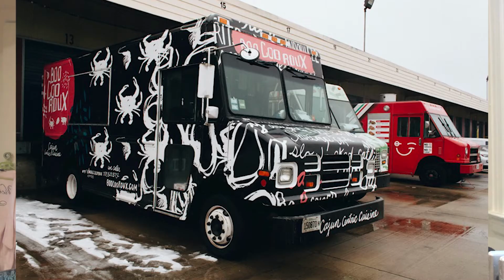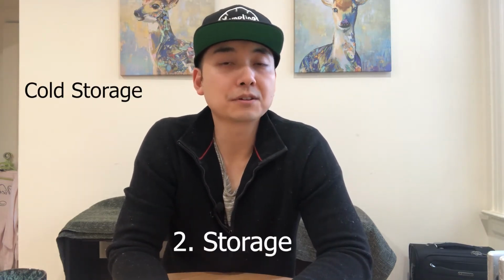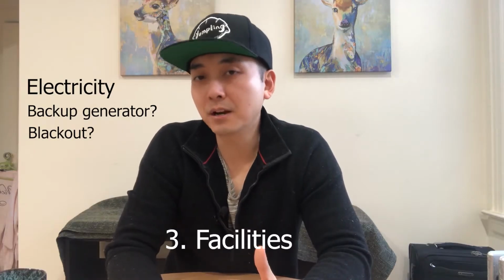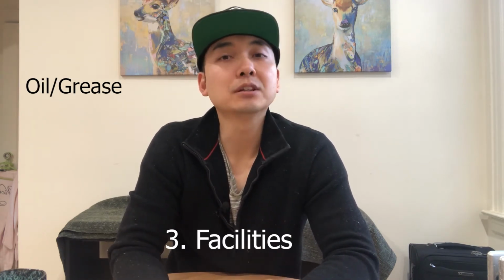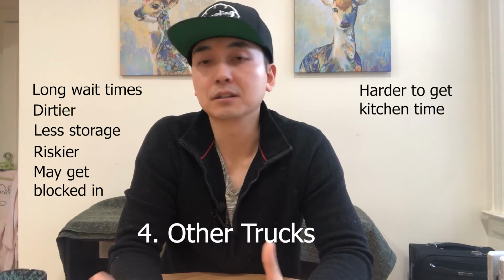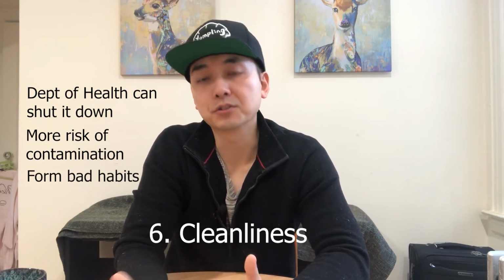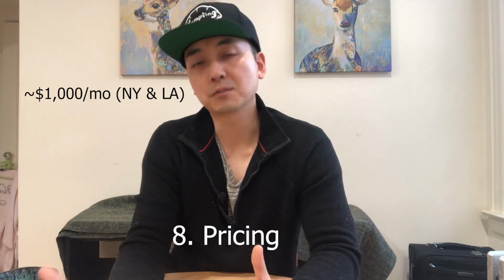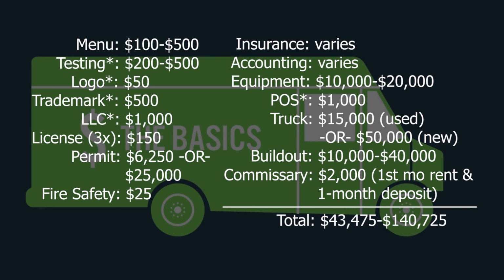The Ultimate Food Truck Class (Chapter 19 - Commissary)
Where do you clean your truck every day? Where can you store supplies? Where do you refill your water tanks?